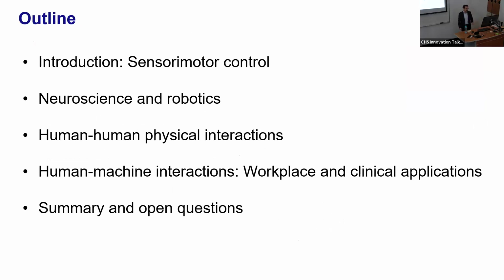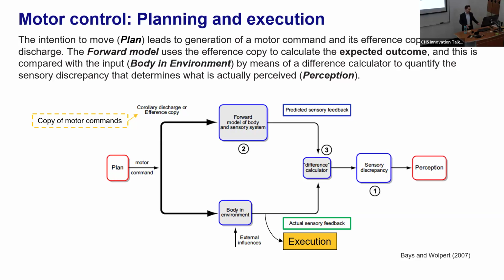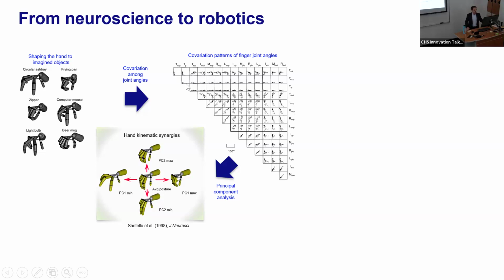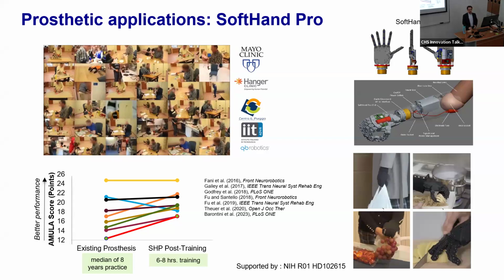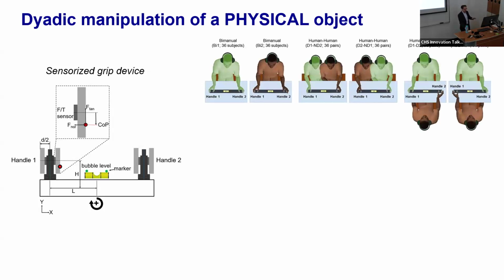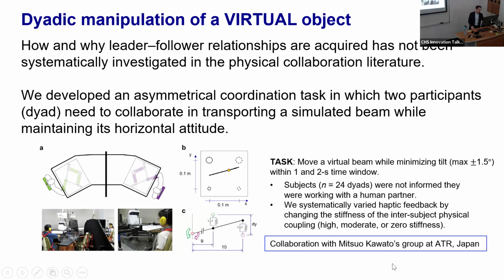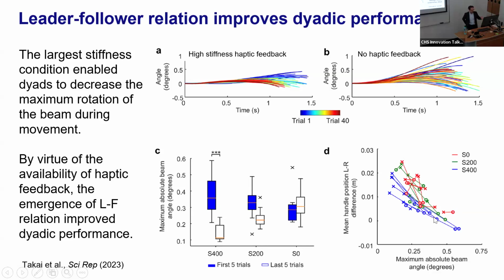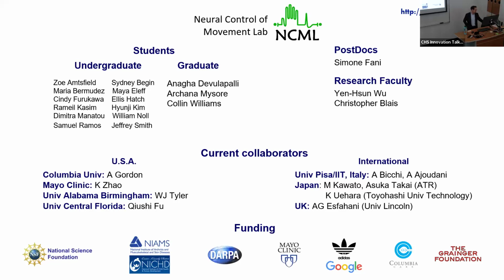Innovation Talks — Physical Cooperation: Sensorimotor Control Mechanism & Human-Machine Interactions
Join us for an innovative discussion on sensorimotor control mechanisms and applications to human-machine interactions.

Thank you to our speaker: Marco Santello, PhD

Dr. Santello is professor and director of the School of Biological and Health Systems Engineering in the Ira A. Fulton School of Engineering at Arizona State University. Over the past few decades, motor control research has provided significant insights into humans’ ability to learn and execute movements. The dominant theoretical framework posits that humans can control movements based on an internal model of their body’s dynamics. This framework, however, cannot account for a different class of movements: physical cooperation. When cooperating
with a human partner, successful completion of a joint task must also consider predicting and reacting to the partner’s actions. Dr Santello will give an overview of human-human physical interaction research and highlight applications to human-machine interactions.

Recorded Thursday, February 22, 2024.